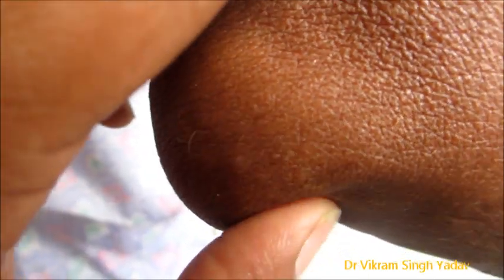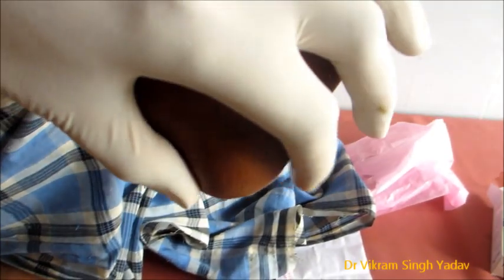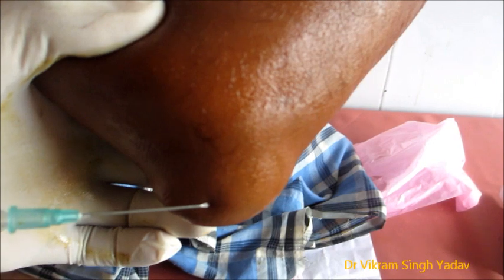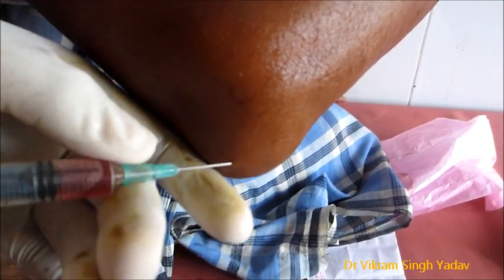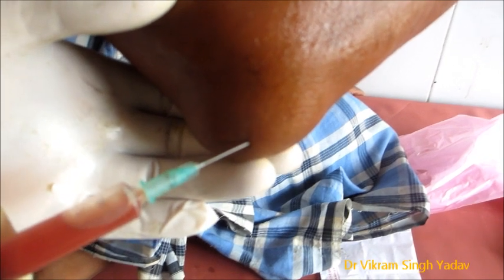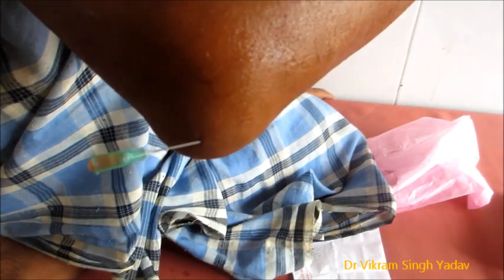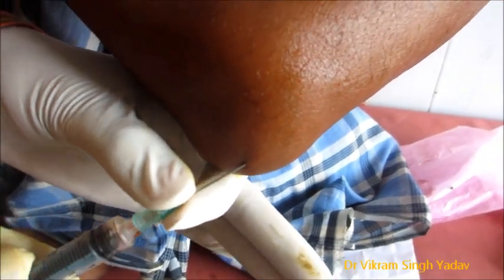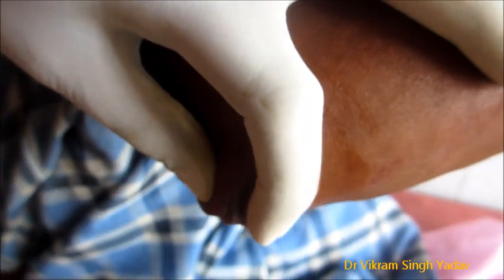Student's Elbow Aspiration Of Fluid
There are many names of students' elbow like "water on the elbow", "baker's elbow" or "pop eye elbow", or "swellbow" it is actually a type of bursitis known as olecranon bursitis. This condition can be due to either repeated small small injuries or one - two hard blow on elbow.  Patient usually comes with restricted movements, or pain or signs of inflammation, or fluid in bursa as you are seeing it, sometimes you can see pus in bursa, so what ever fluid you aspirate you need to drain it and send it for culture & senstivity. This condition can be treated with both surgical and non surgical intervention. Non surgical intervention includes draining the bursa, or aspiration of bursa fluid with syringe as we have shown. 2nd mode is injecting hydro-cortisone into bursa which relieves inflammation & prevent fluid accumulation. Surgical treatment is excision of bursa.